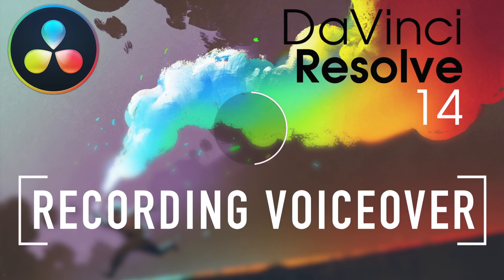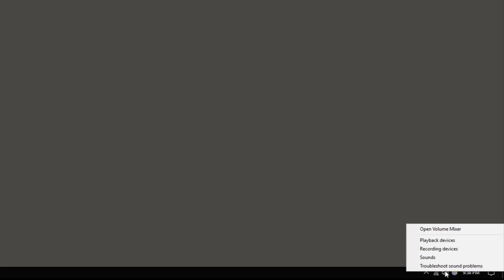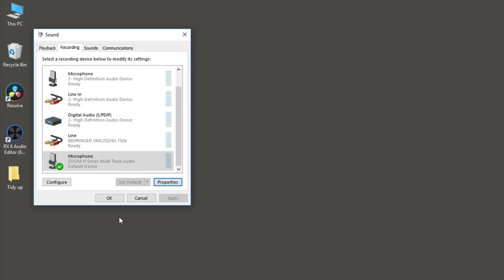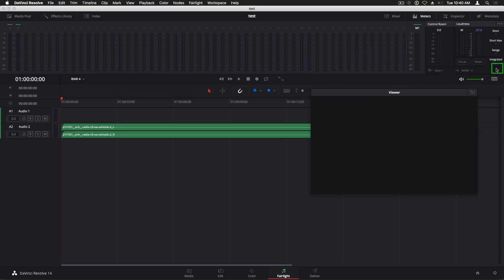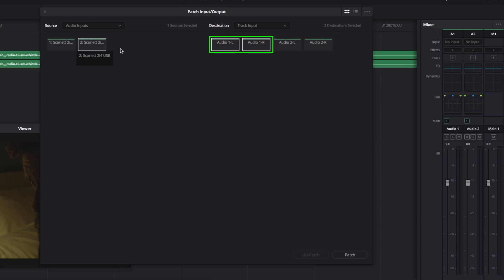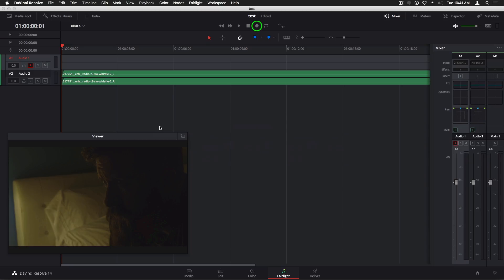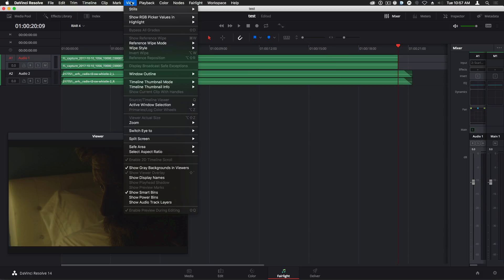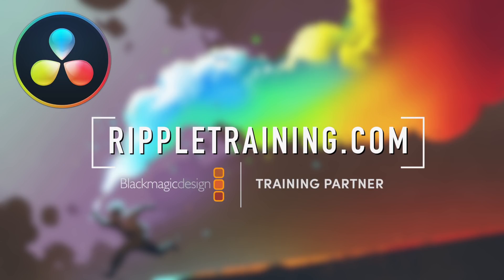Resolve in a Rush: Episode 04 Recording Voiceover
In this episode of Resolve in a Rush, Spencer shows you how to set up DaVinci Resolve's Fairlight page for recording Voiceover.